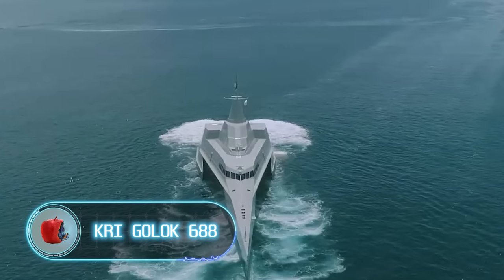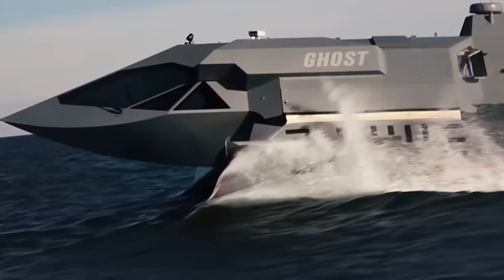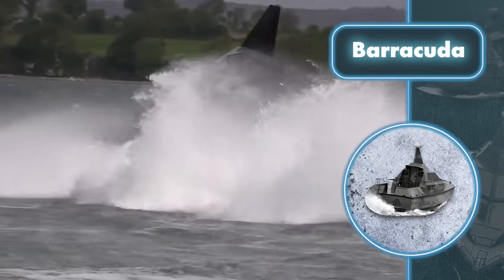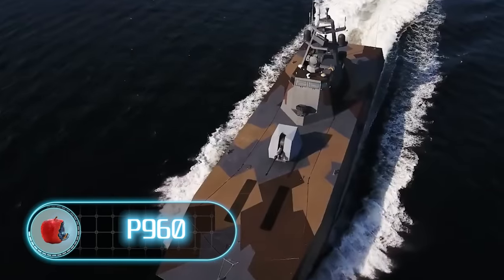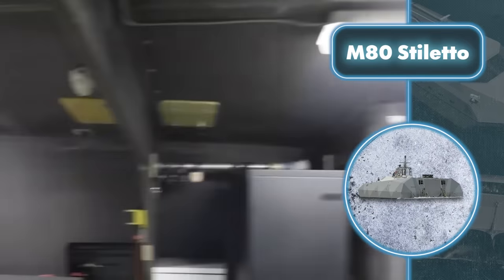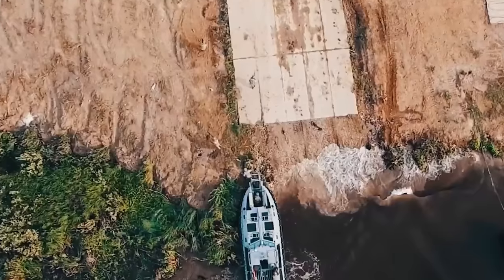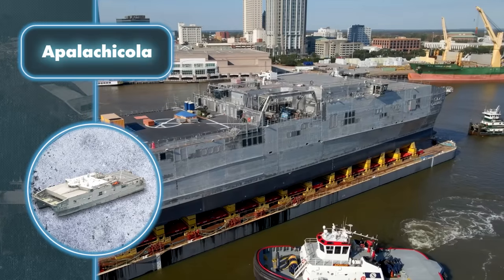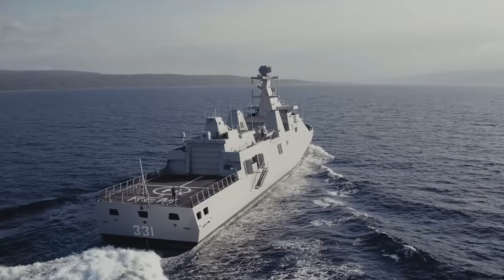The Fastest and Most Dangerous Water Vehicles Ever Made